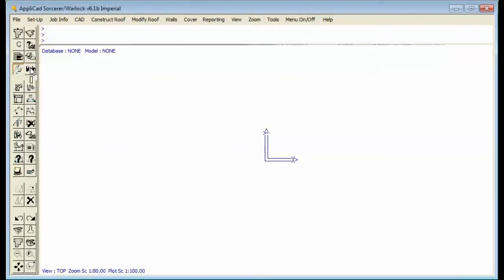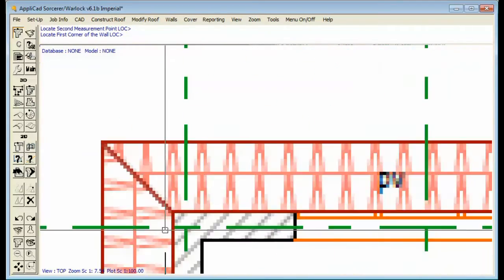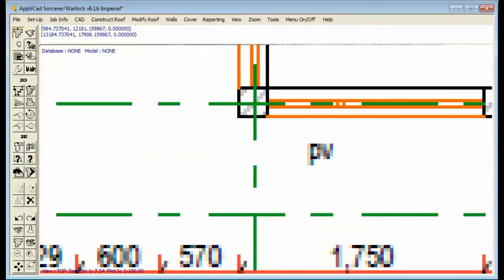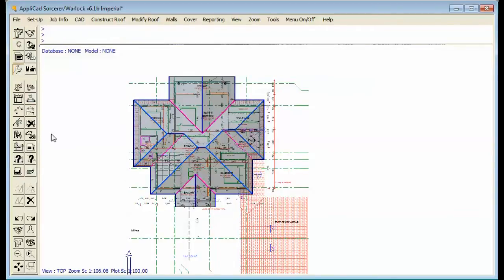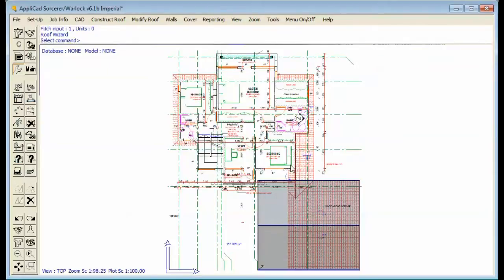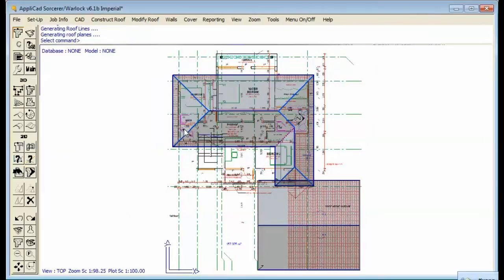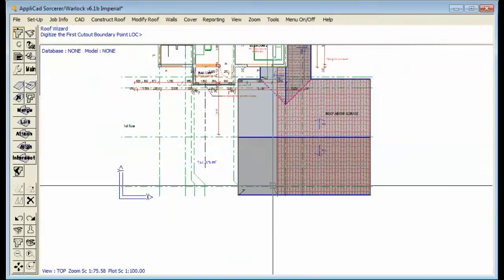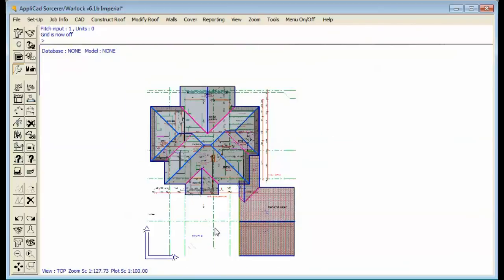AppliCad Roof Wizard - Digitising from PDF drawings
The easy way to digitise from a PDF drawing - the whole story.